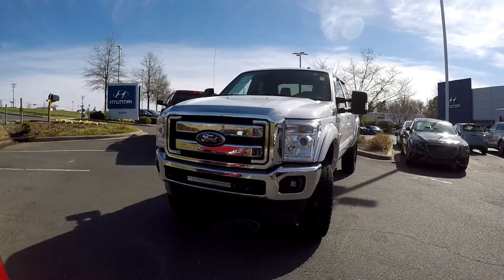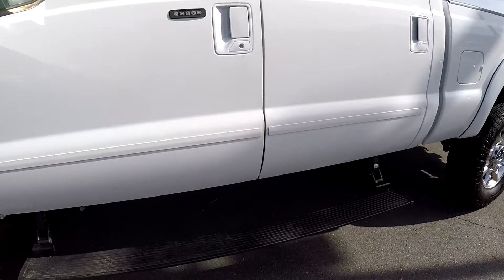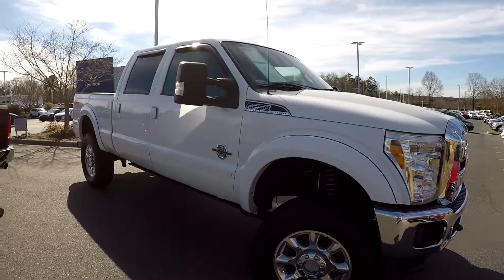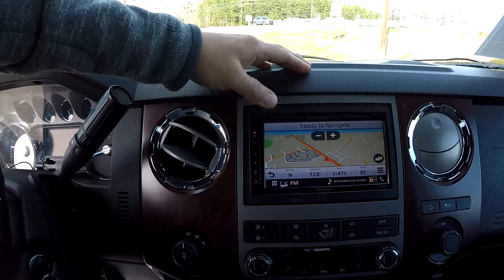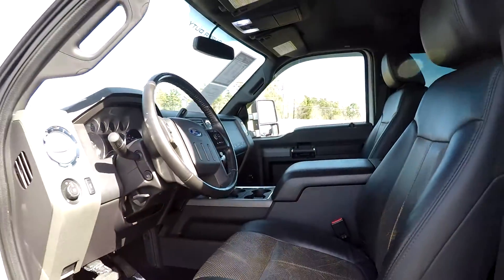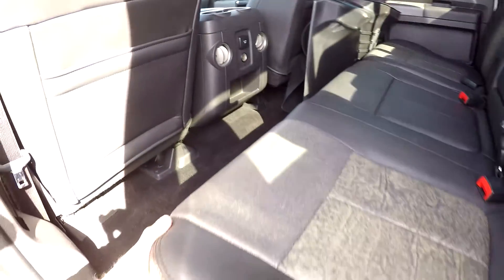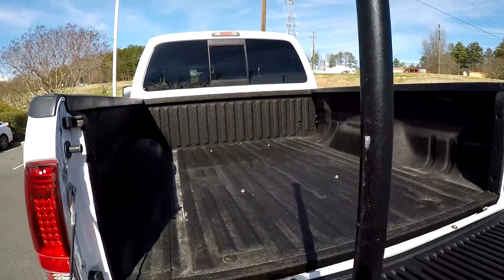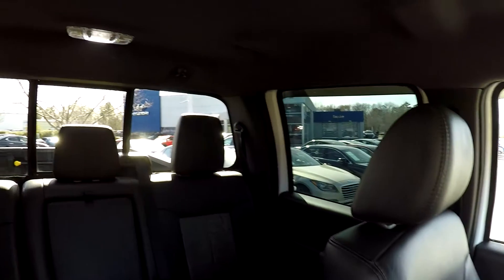Walkaround Review of 2011 Ford F250 7604PT